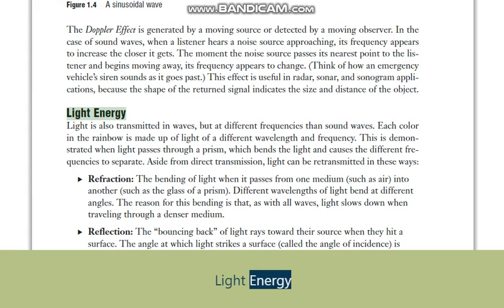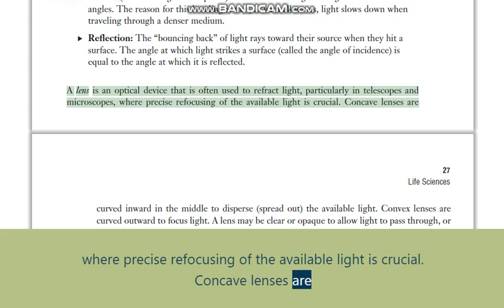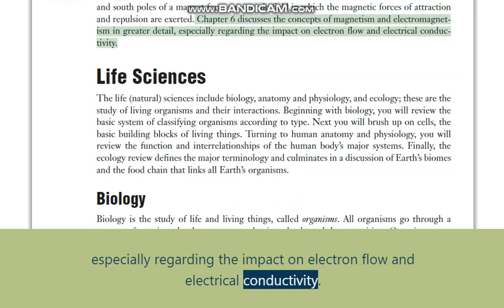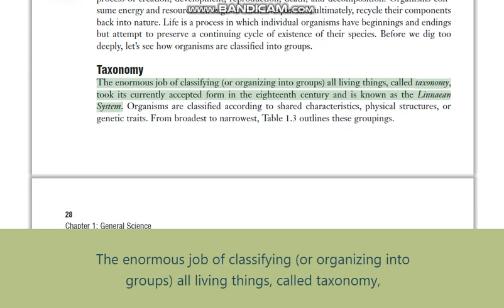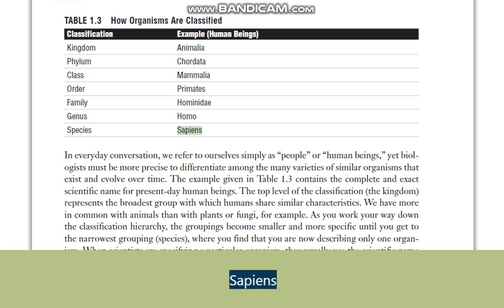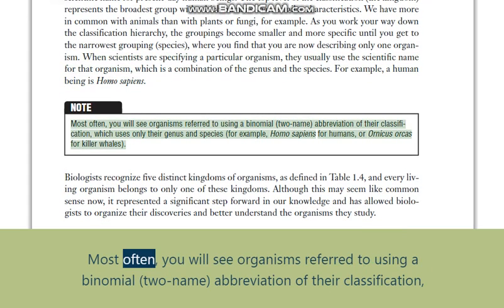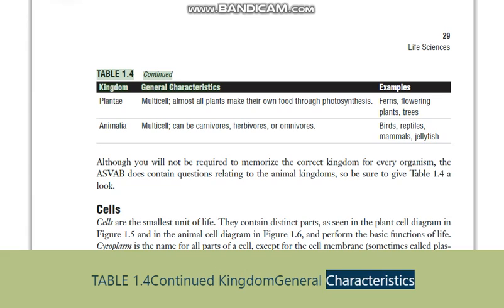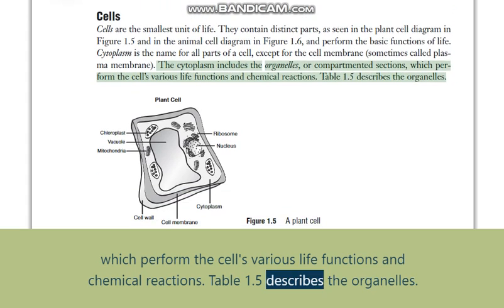PRACTICE ASVAB PREPARATION PT 4